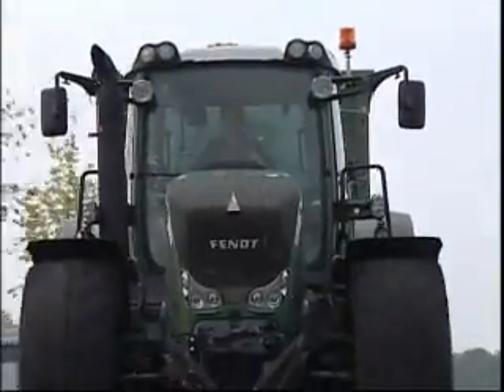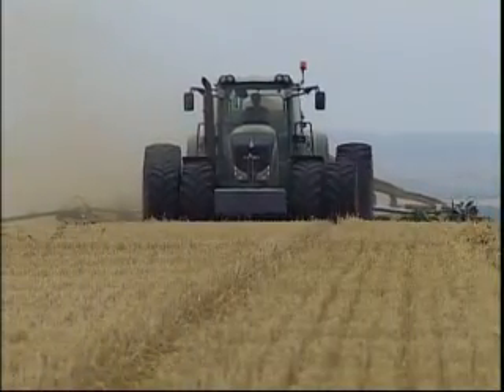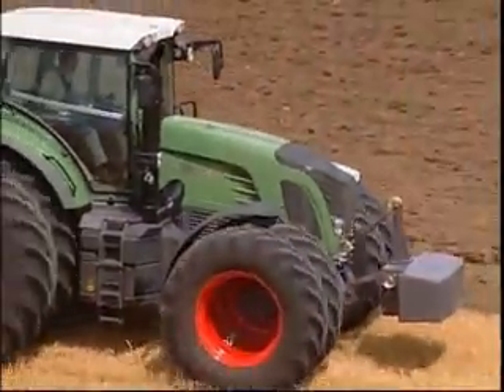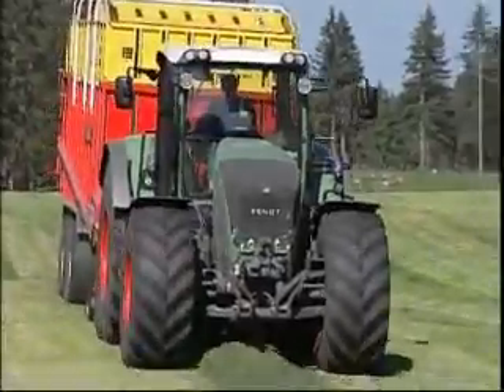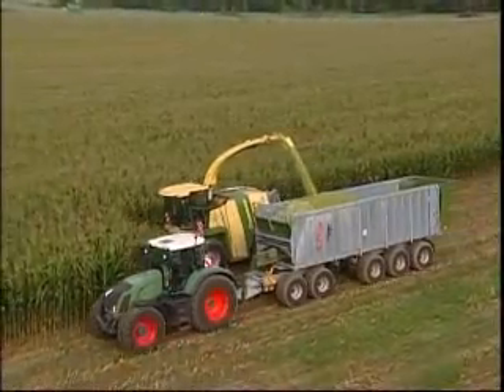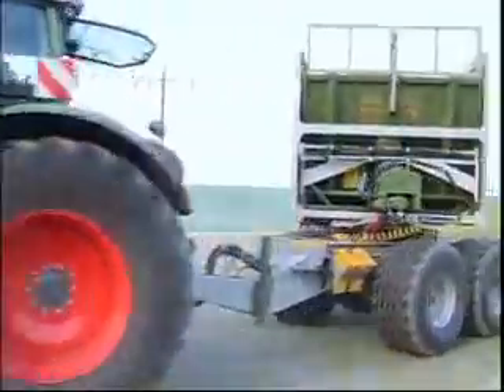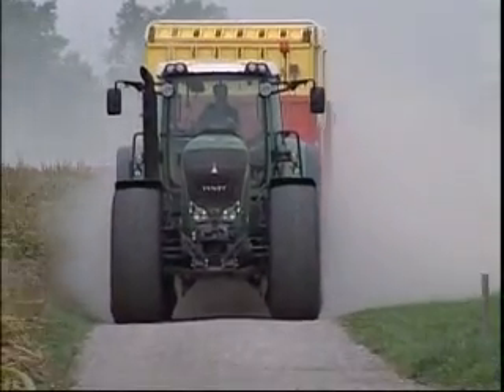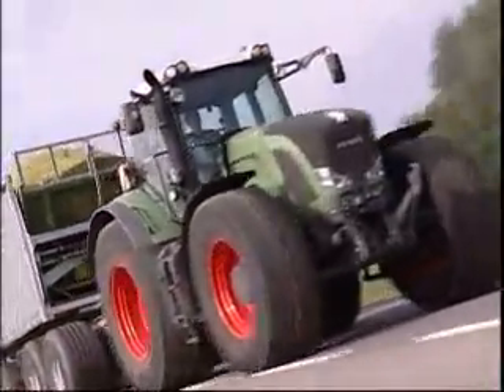[ Fendt Vario 900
A Vario új dimenziója A legendás 926-os Vario 1995-ös bemutatója óta a Vario család 900-as szériája egyet jelent az iránymutató fejlesztésekkel, és így a sorozat tagjai Európa...